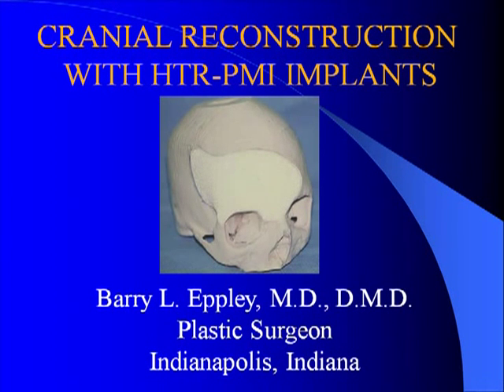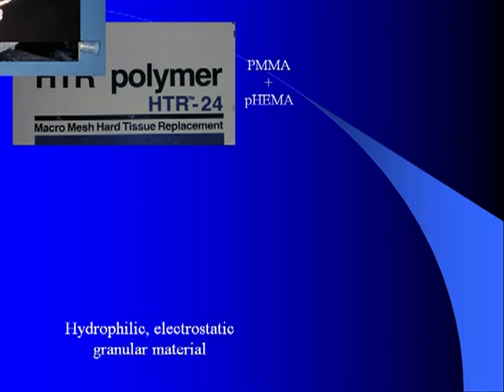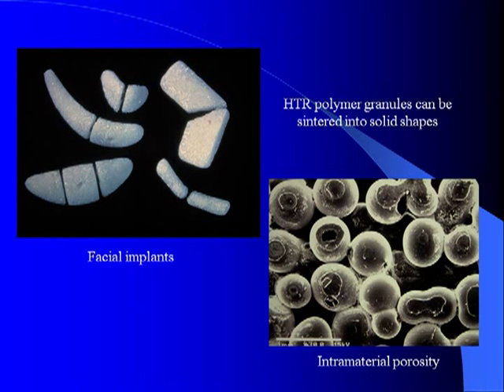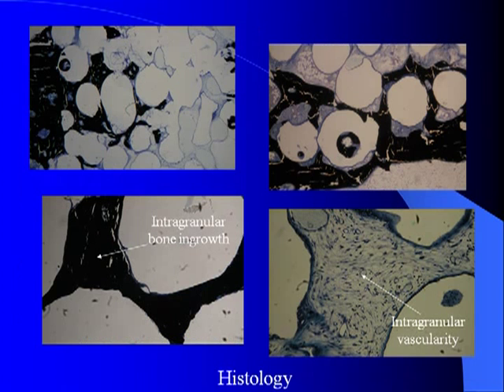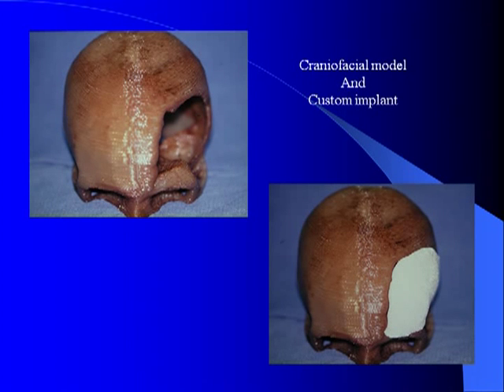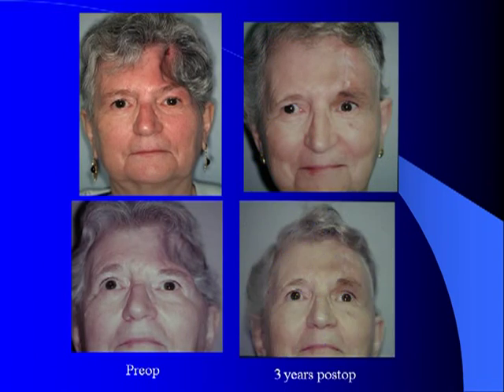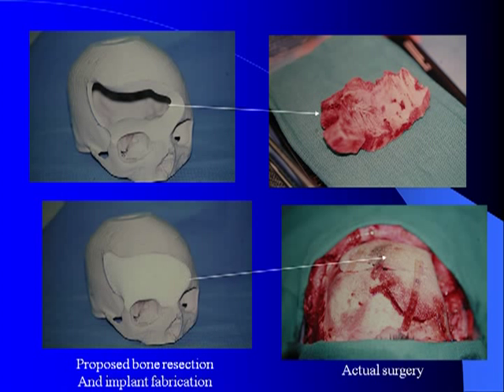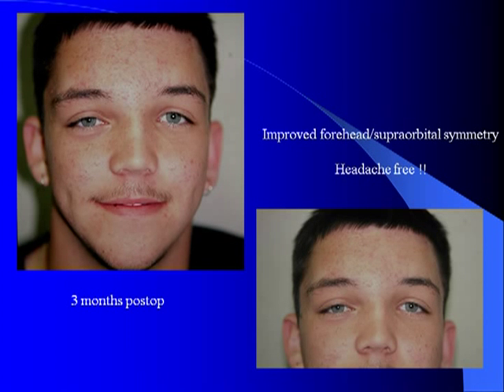HTR-PMI Cranial Implant Reconstruction with Dr. Barry Eppley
The reconstruction of large cranial defects after trauma, removal of infected craniotomy flaps, or tumor resection can be difficult. HTR-PMI (Hard Tissue Replacement Patient-Matched Implants) is one very successful method based on presurgical computer modeling and custom implant fabrication. Dr. Barry Eppley, board-certified plastic surgeon of Indianapolis, discusses his research and clinical experience with HTR technology.